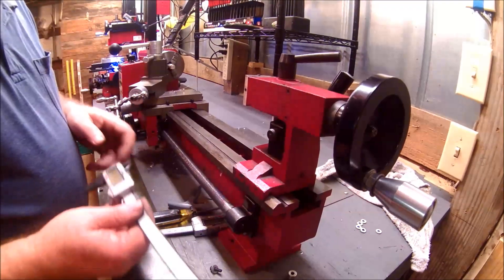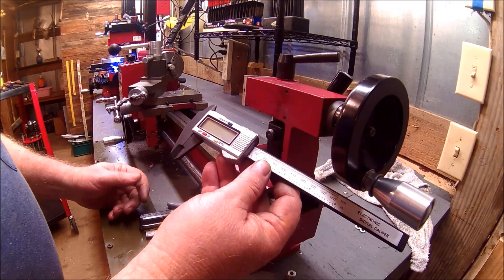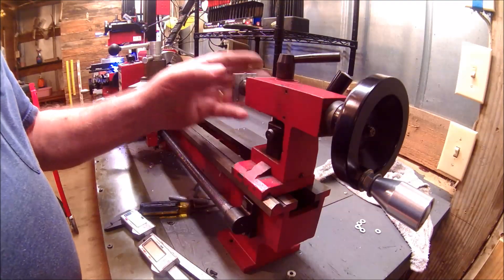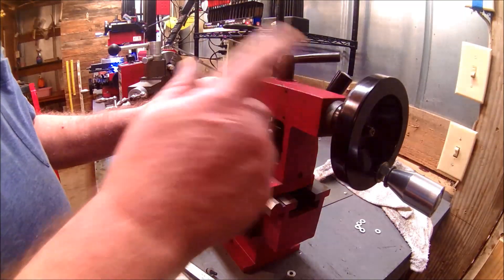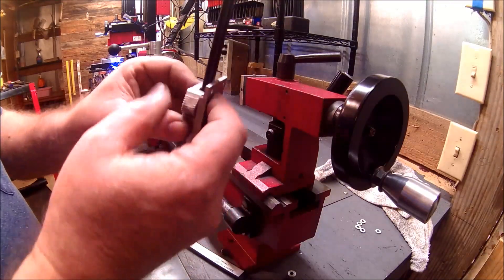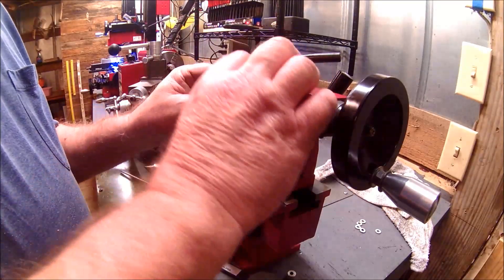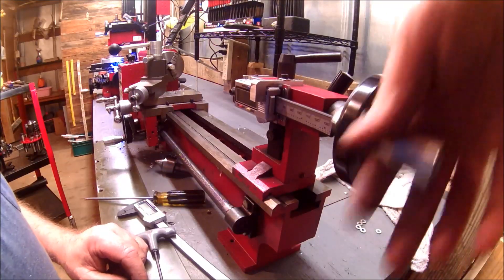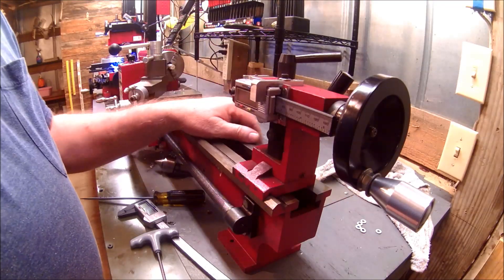Mini Lathe Tail Stock DRO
This video demonstrates the installation of a digital caliper on the tail stock of a 7X mini lathe for use as a digital readout (DRO).